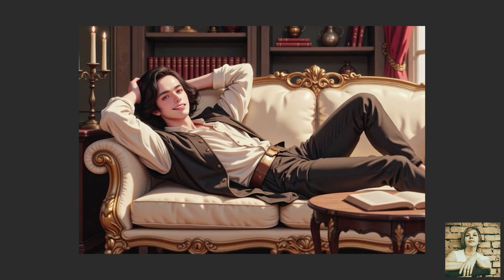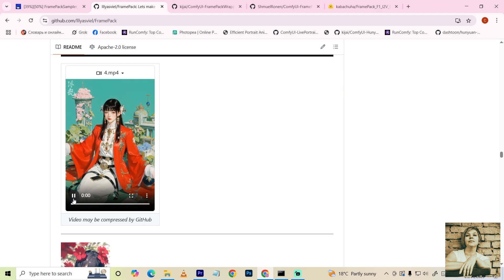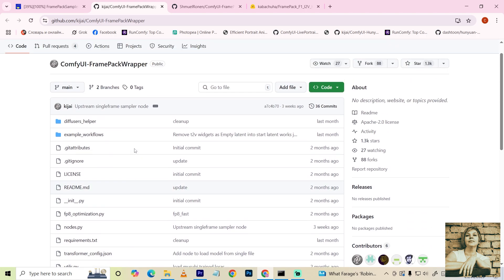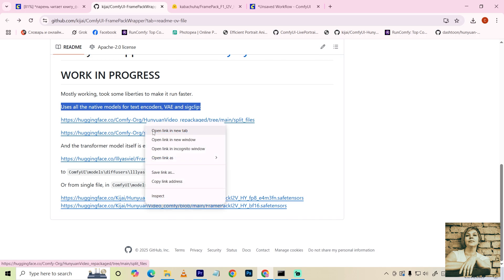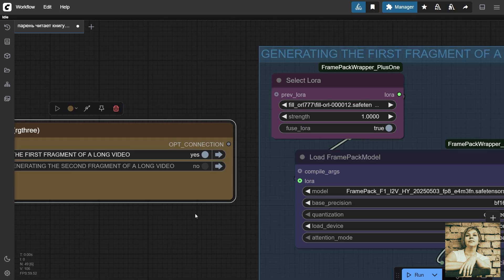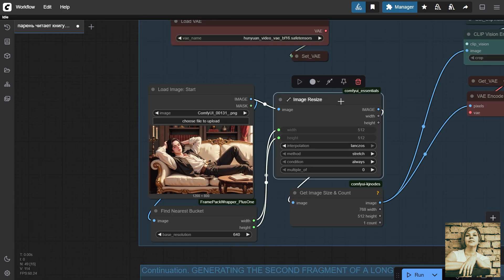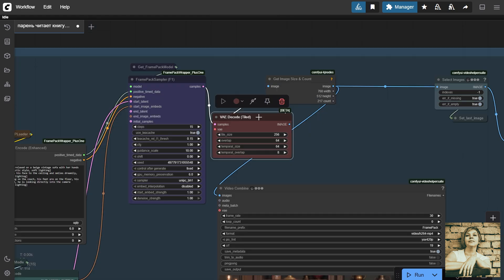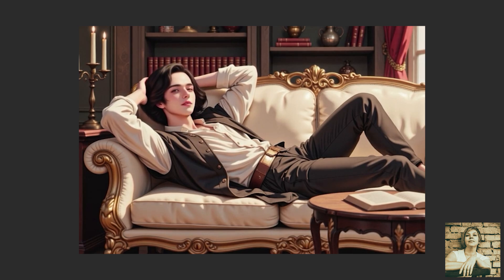ComfyUI / FramePack F1 (new version) / Generating a long video with a sequel / Workflow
In this tutorial, I’ll show you how to generate long, high-quality videos with continuation (consisting of multiple episodes) with smooth transitions, using the FramePack F1 extension (an updated version with the ability to add LoRA, new anti-drifting technology, and the option to generate video based on the last frame of the previous one).